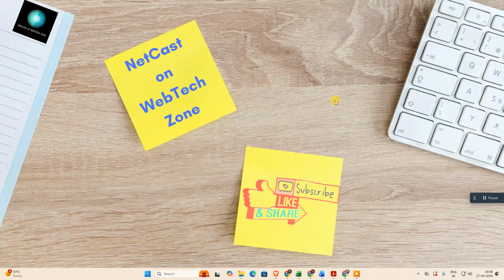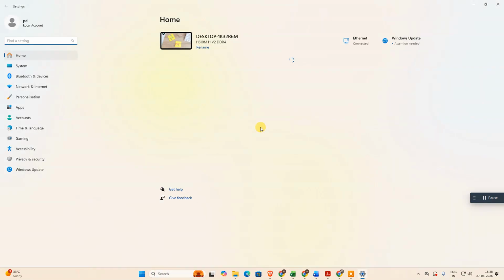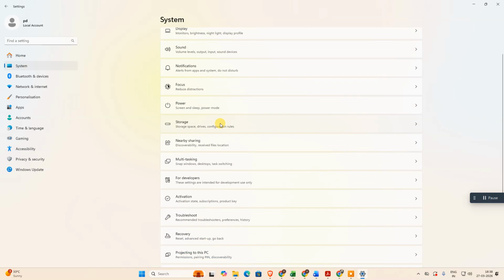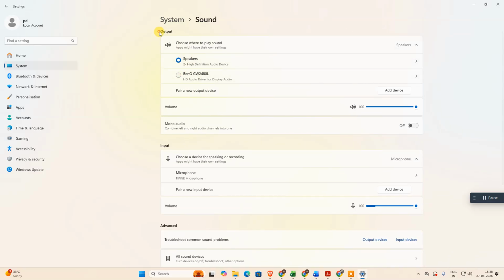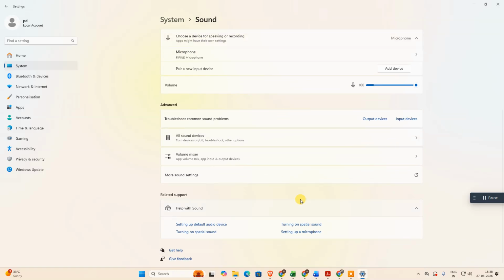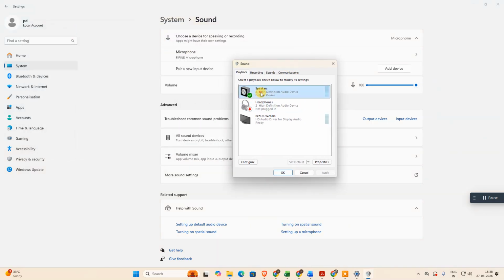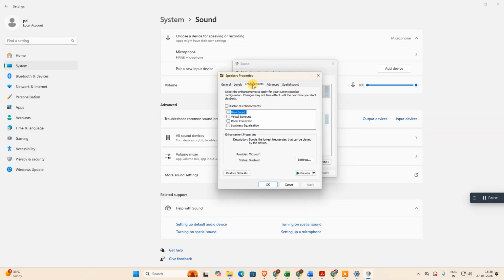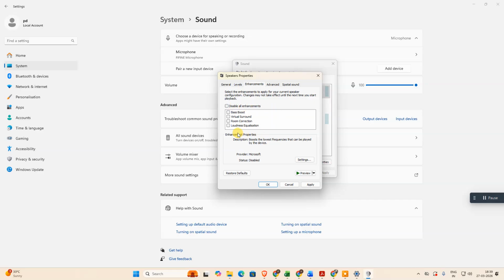How to Increase Speaker Volume in Windows 11 Laptop and pc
This tutorial explains how to increase speaker volume in Windows 11 using system sound settings and enabling loudness equalization.